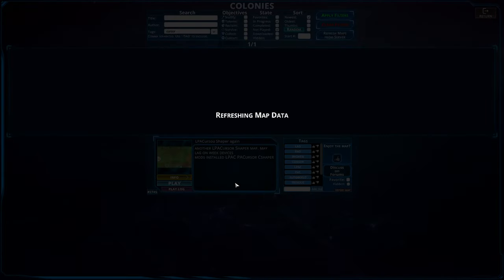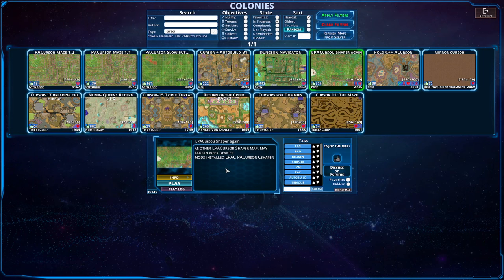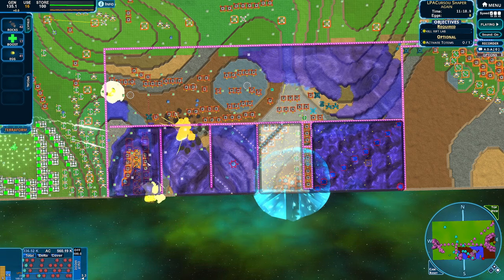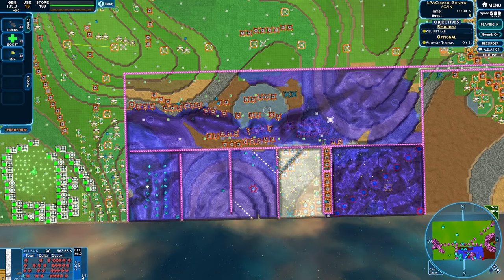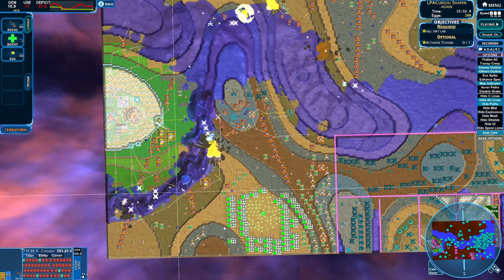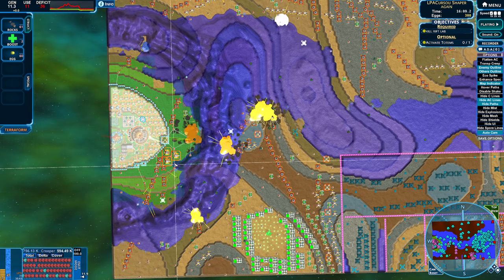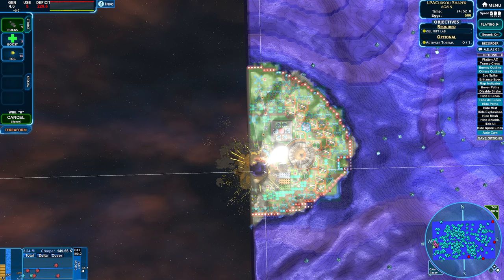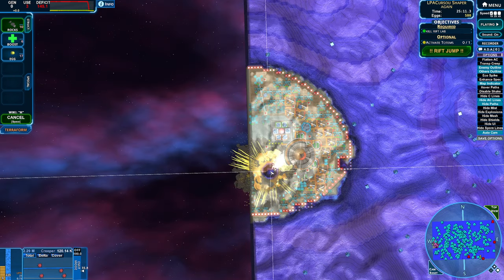LPACursou Shaper again: Creeper World 4 Part 538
Non-Foam. Party
ENDLESS Creeper!
We shall cover the world in our glorious creep!